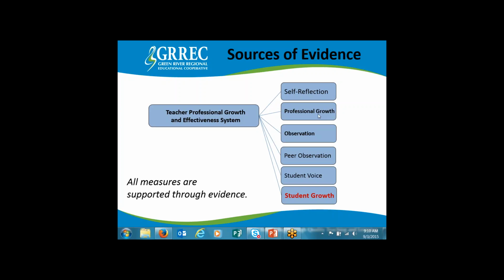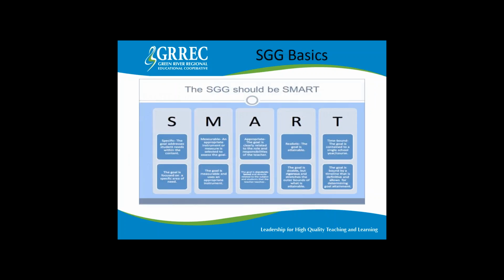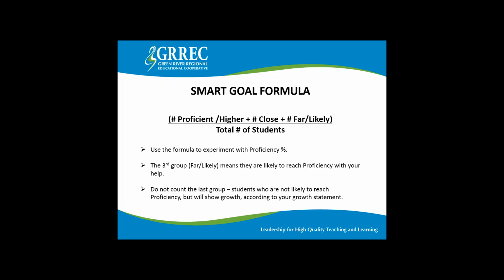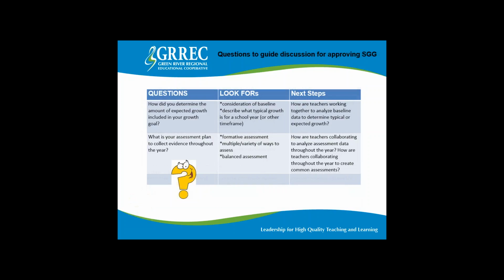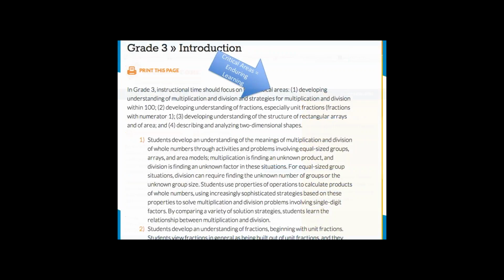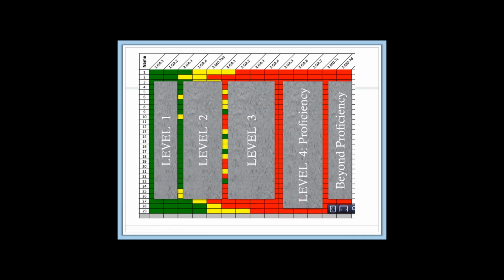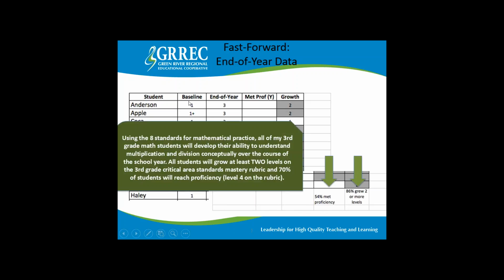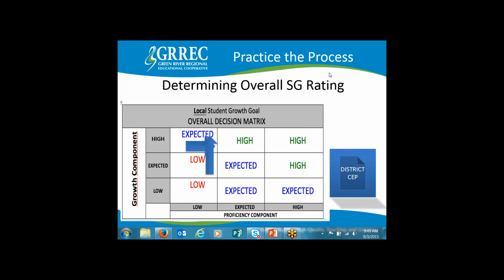GRREC PGES Student Growth Goals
Session 1 - Student Growth Goals - Facilitated by Kellie Thompson
9/3/2015